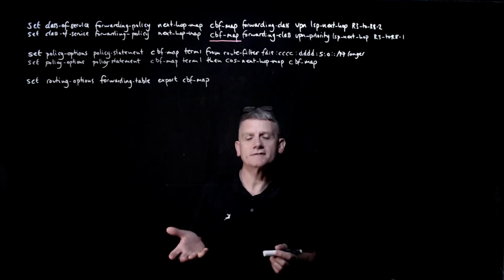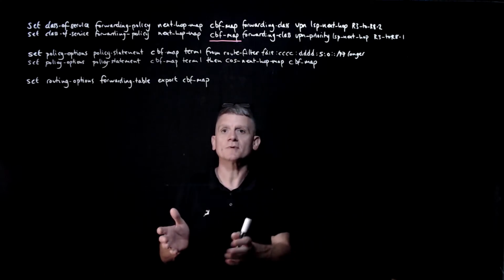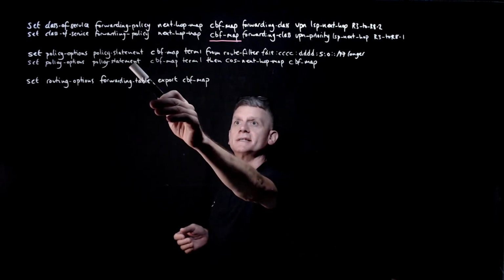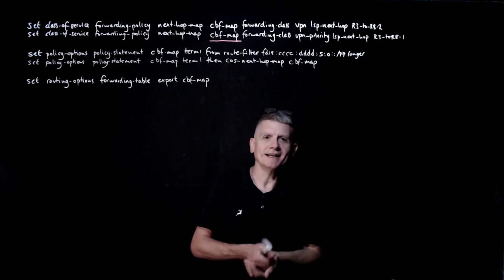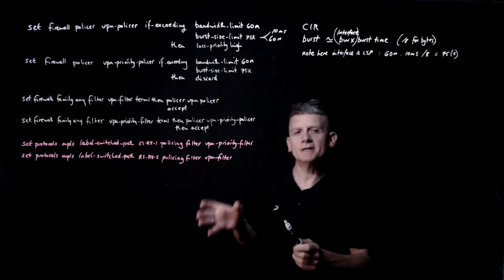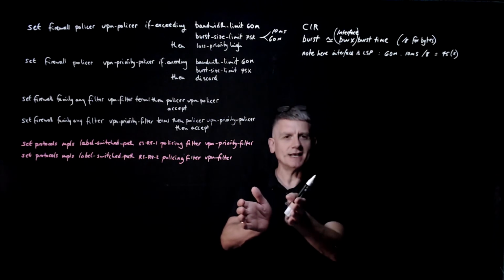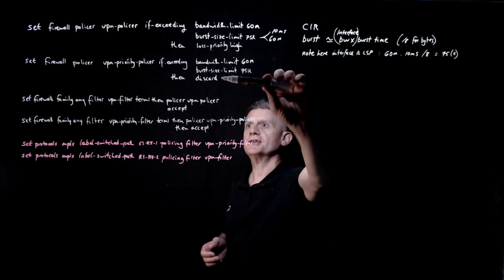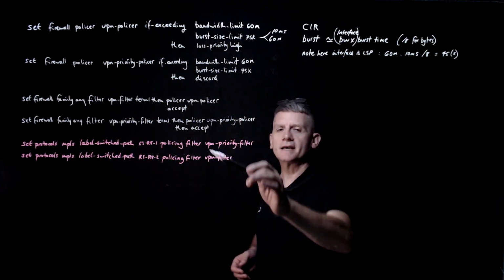JNCIE Primer COS SL1 3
Juniper JNCIE Primer COS SL 1 3